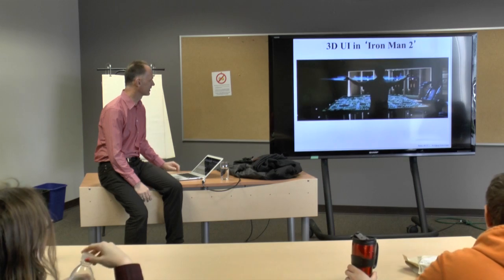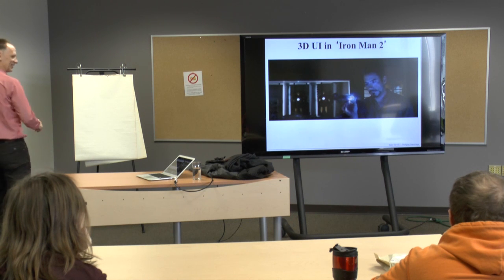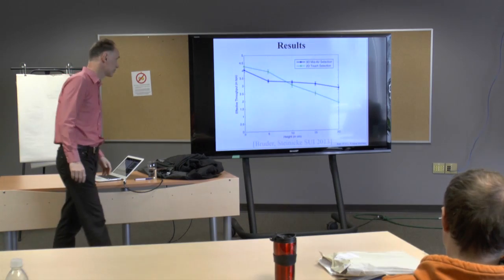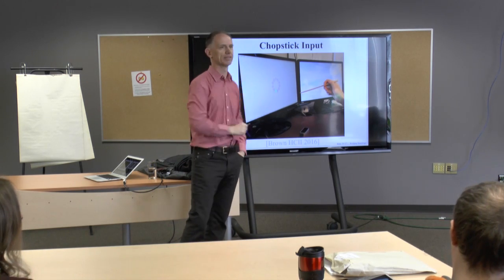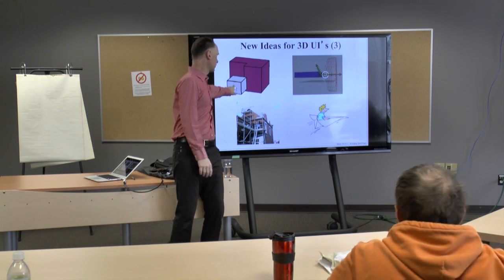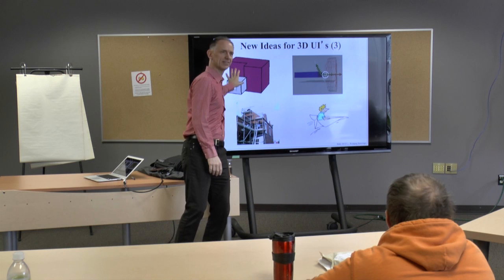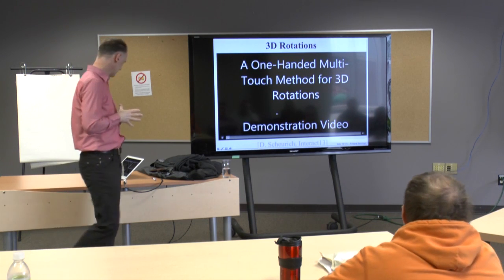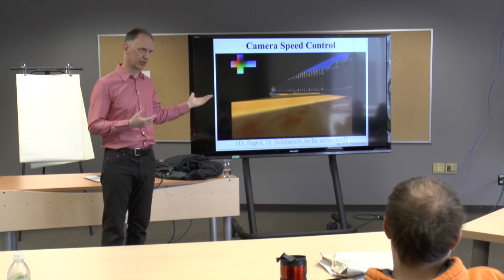Wolfgang Stuerzlinger - Towards Better User Interfaces for 3D - CLUE seminar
Wolfgang Stuerzlinger, Simon Fraser University

Three-dimensional (3D) user interfaces are popular in movies. Moreover, there are now many systems that enable people to interact with 3D content, including computer games. Based on the capabilities and limitations of both humans and technologies, I present research results from my lab that improve human 3D pointing, docking, manipulation, and navigation performance. Finally, I discuss two new virtual reality systems.

Note that the recording is unfortunately not complete.